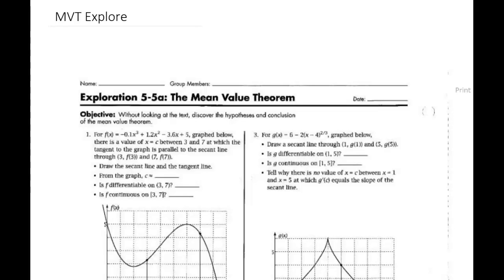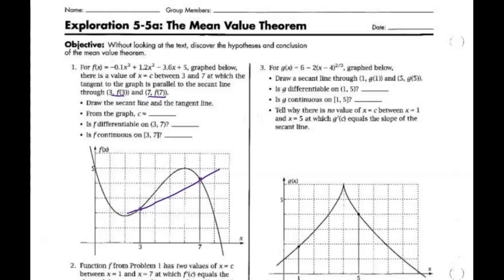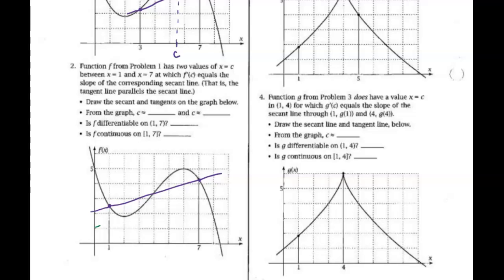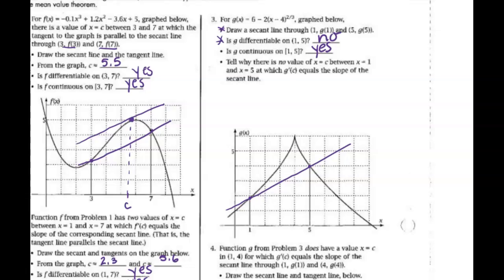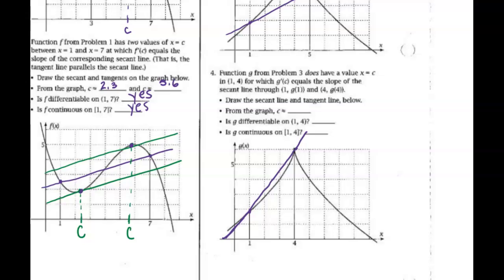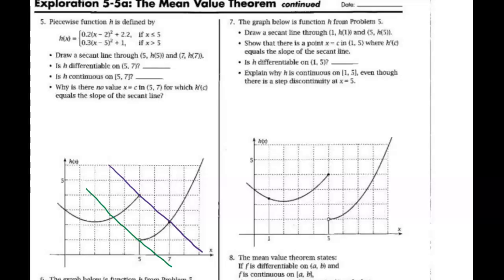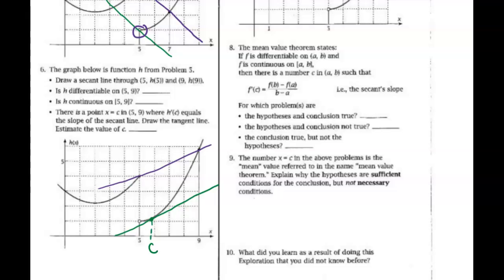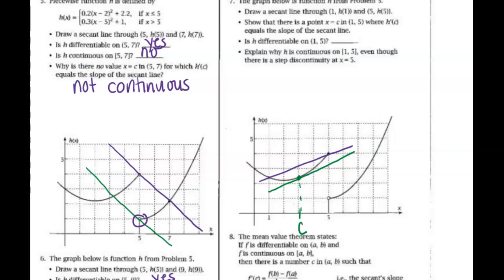AP Calc AB MVT Explore